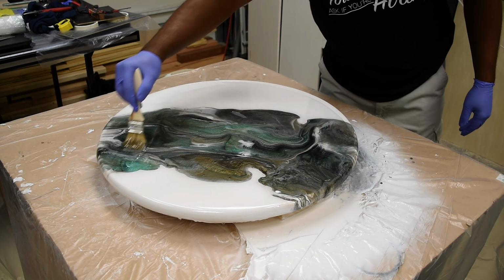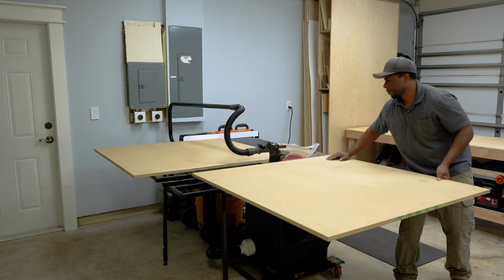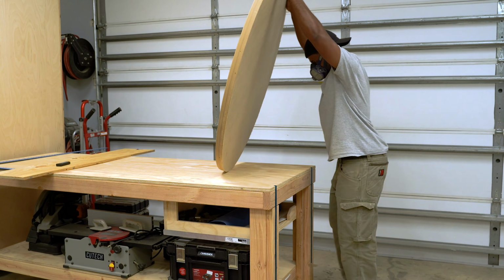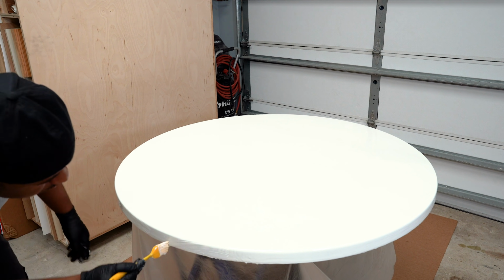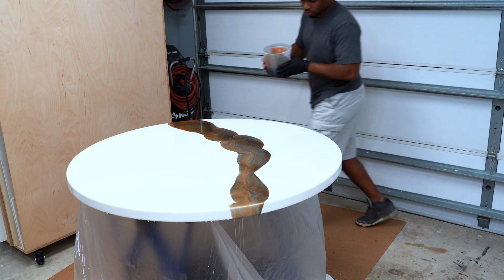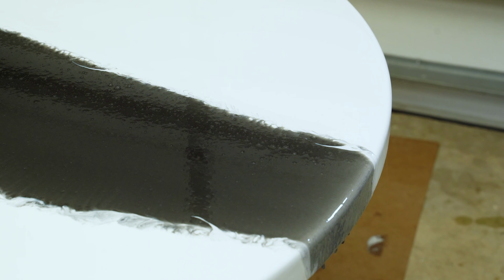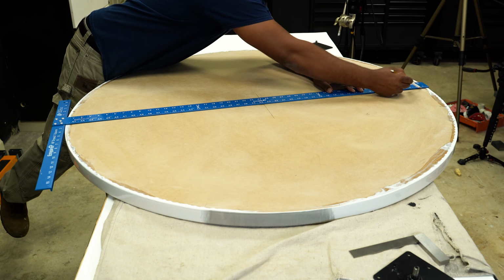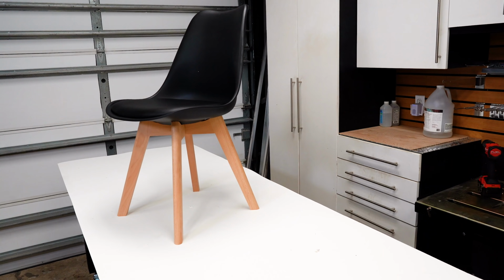Epoxy round Table build - Resin art | DIY CREATORS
Making a small epoxy resin table from MDF

Private Internet Access VPN provides no log online protection.

- Threaded insert nut
- Machine screws
Other
- Black Chair
- Mixing containers
- Mixing stick
- Adhesive spreader
- Spreader squeegee
- Silicone brush

Tools used:
Circle Jig
Table or Circular saw
Clamps and weights
measuring tape
Router
Sandpaper
Sander
Drill
Router bit